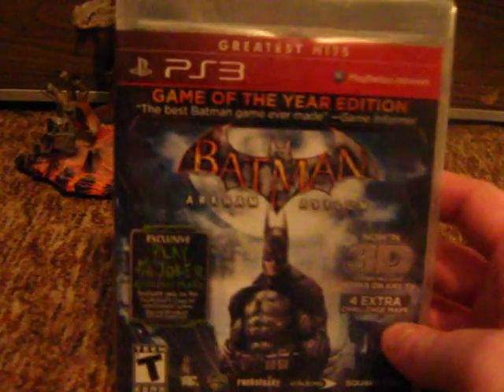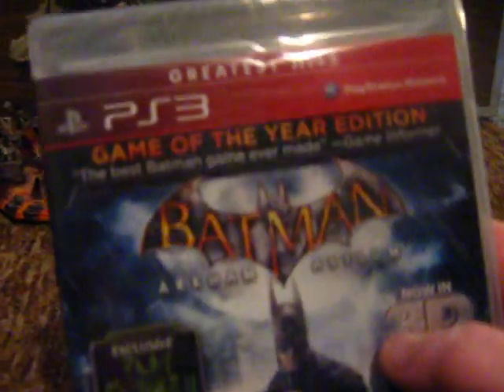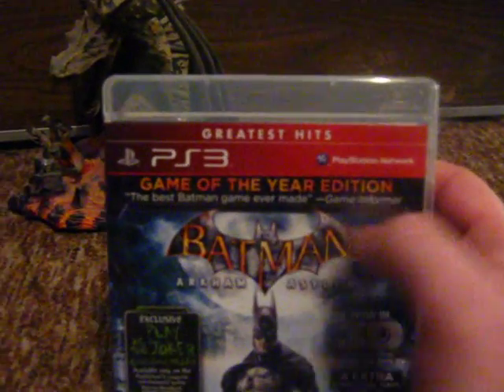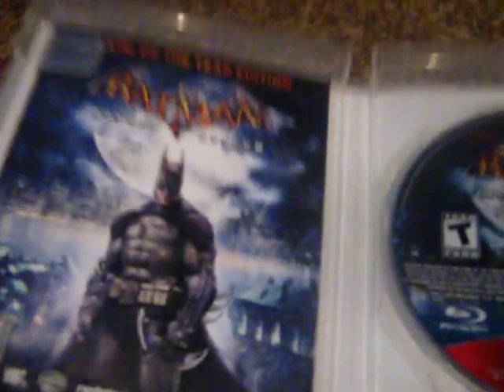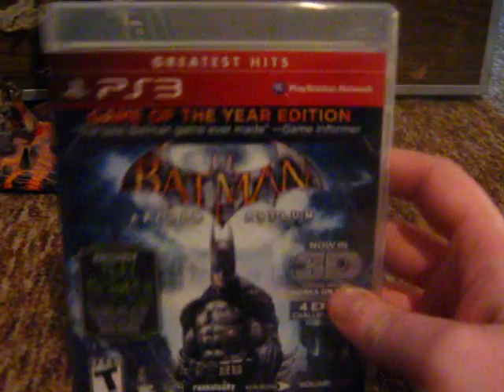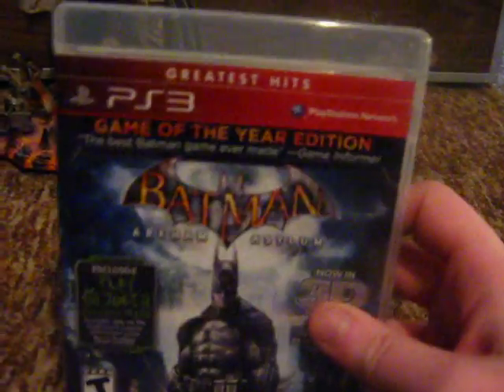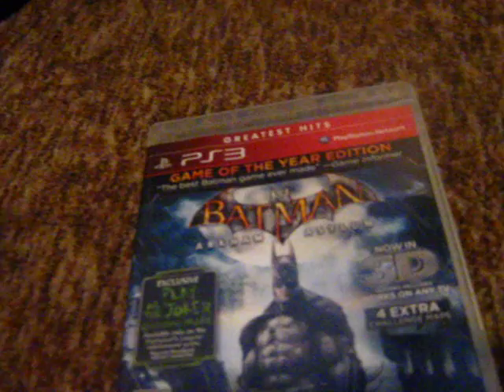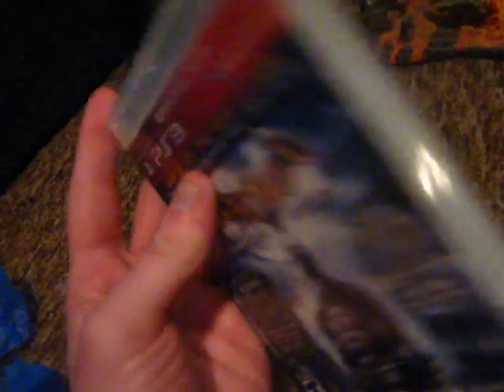Batman Arkham Asylum GOTY Edition Unboxing PS3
I Have Had This Game Before But Like I Say In The Video It Was The Standard Not The GOTY. I Explain Why I Had To Get Rid Of It In The Video.. This IS A Great Game And I Cant Wait To Finish It